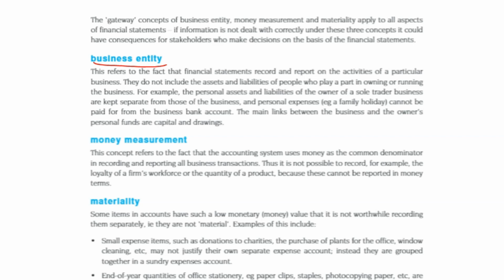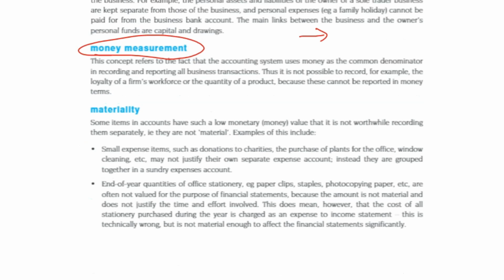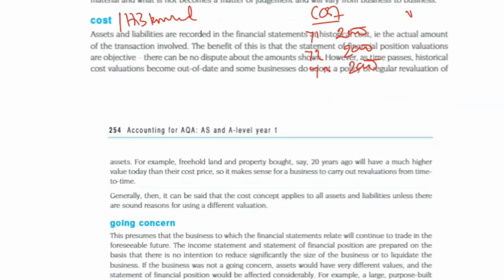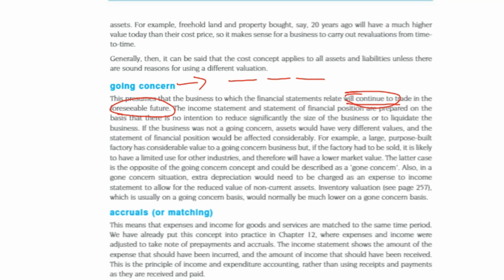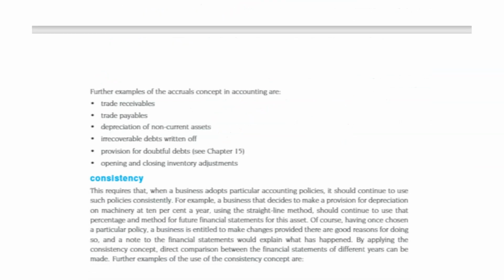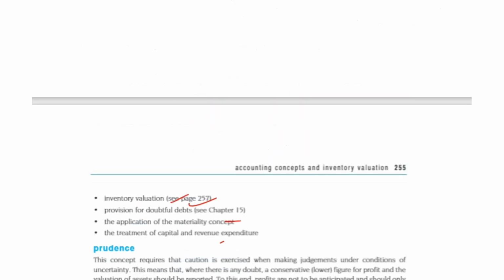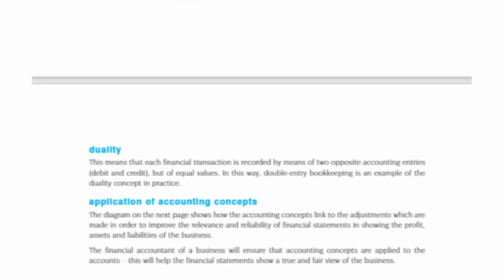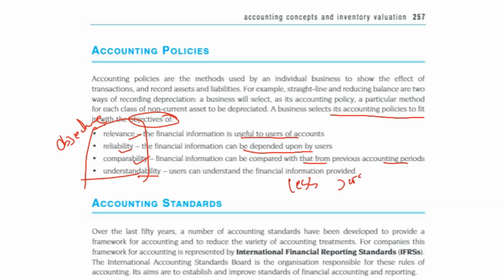Accounting Concepts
Business entity
Prudence
Going Concern
Materiality
Historical Cost
Consistency
Accruals
Money measurement
Duality
Realisation

Also objectives such as Relevant, Reliability, Comparability and Understandability discussed.